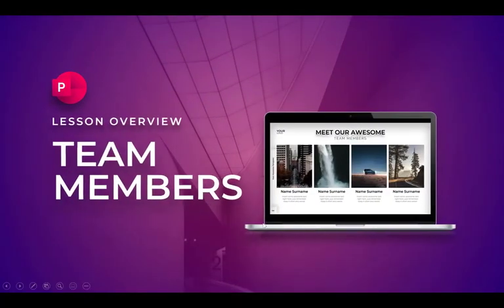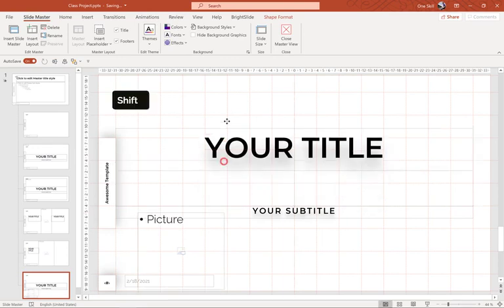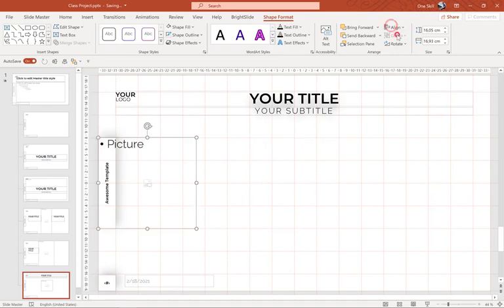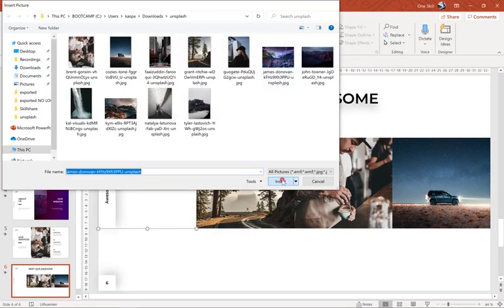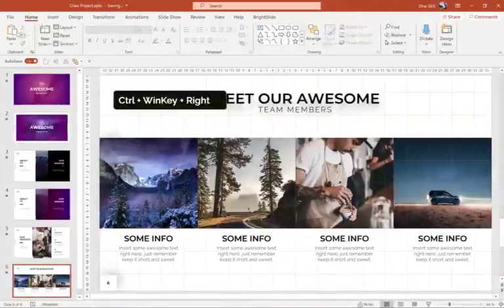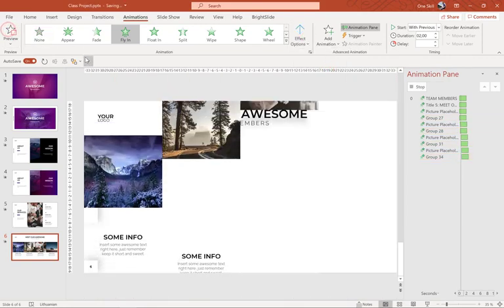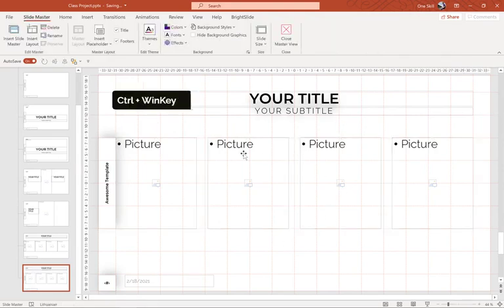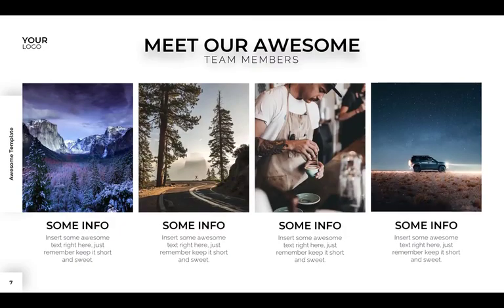Create Modern PowerPoint Template : 10 Creating a Team Members Slide